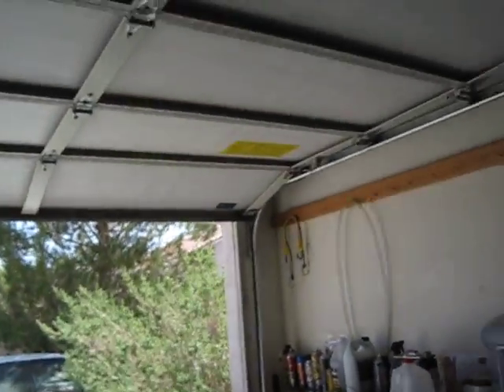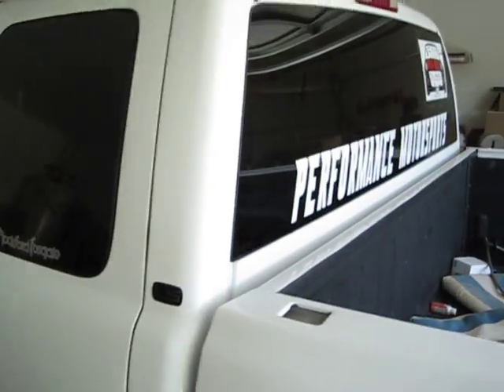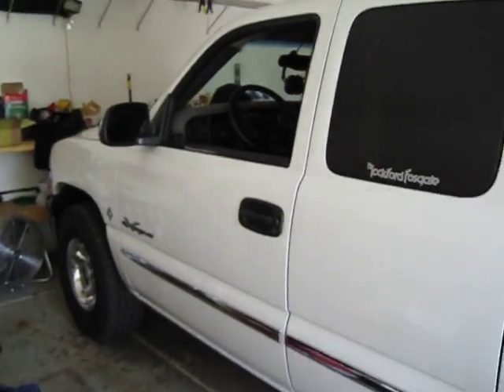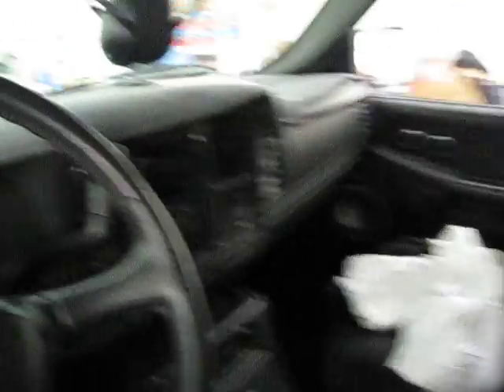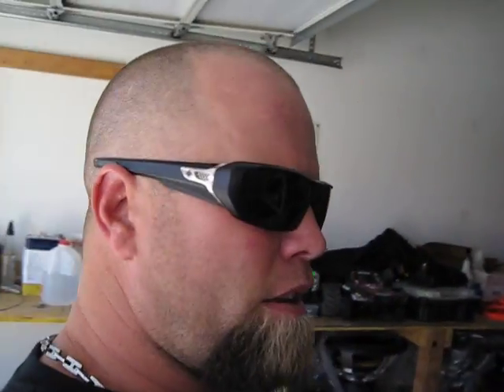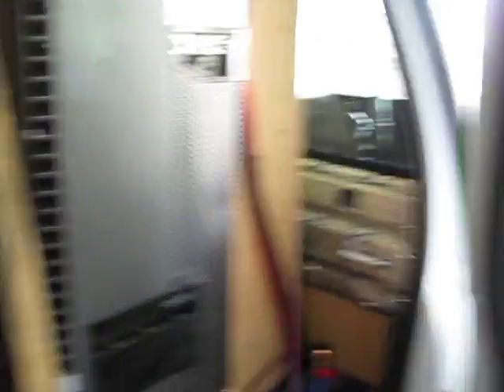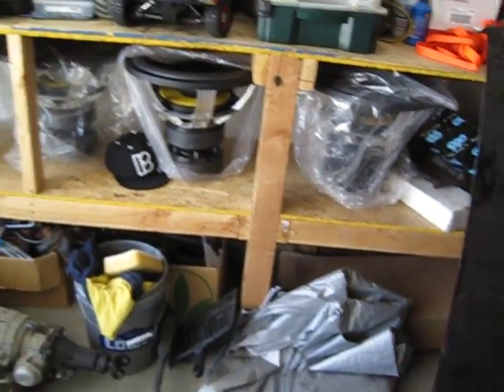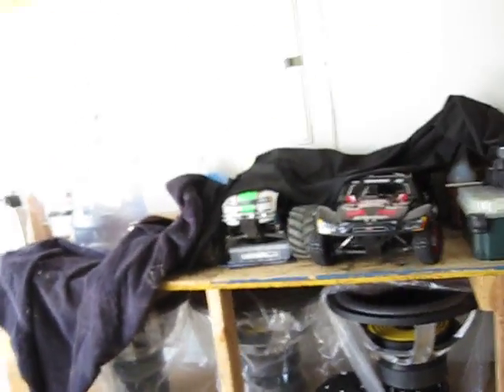4 smd 18's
told you all there was a rebuild coming! amps will be coming in about a month 20-24k baby!